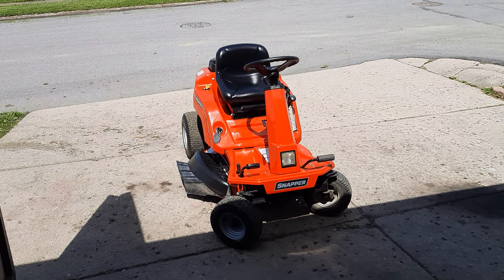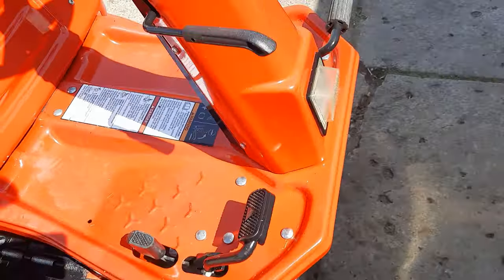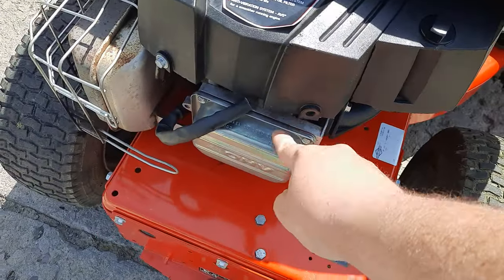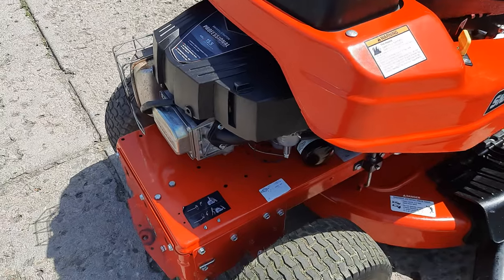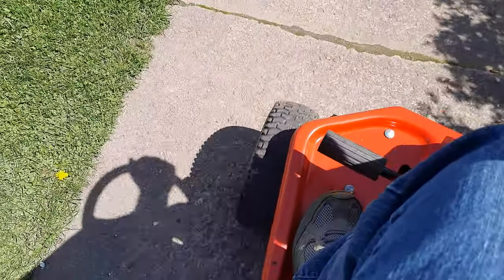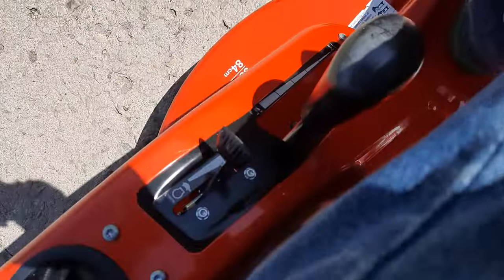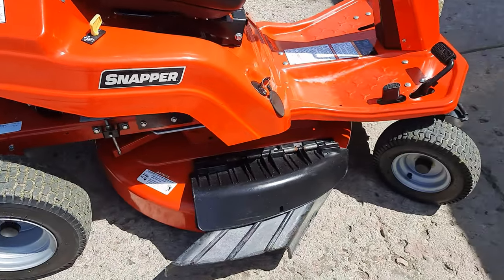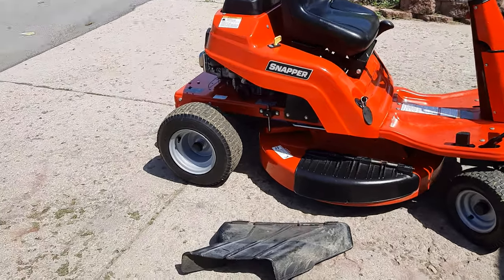Free snapper rear engine riding mower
This rider sold for $800